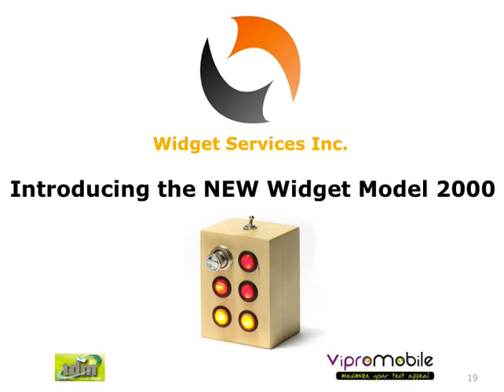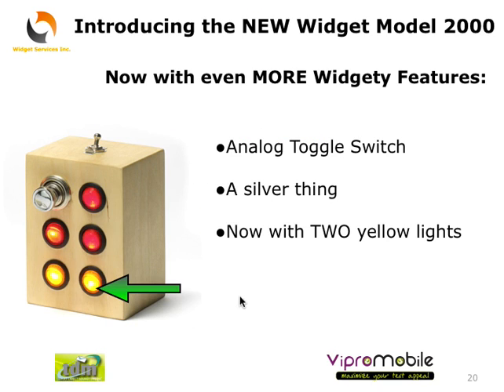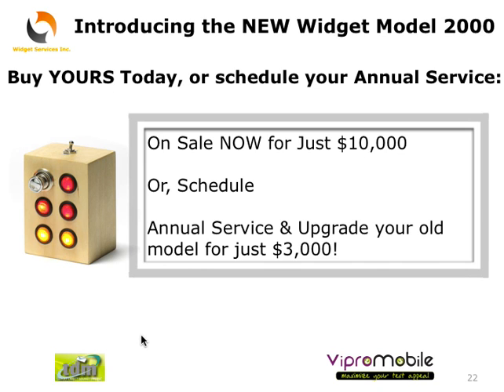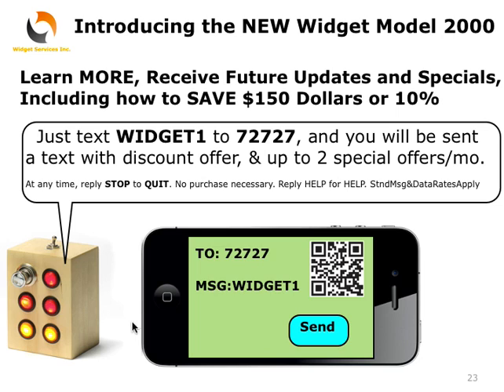Widget2001 Fake Infomercial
See this fake product video.